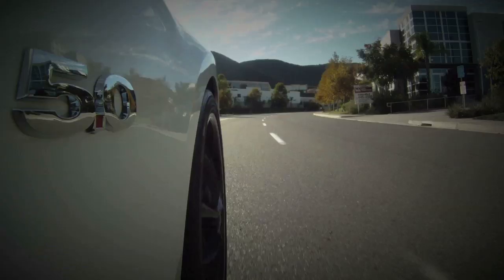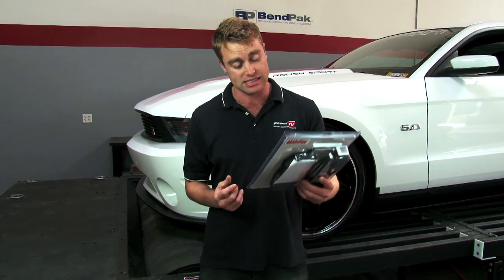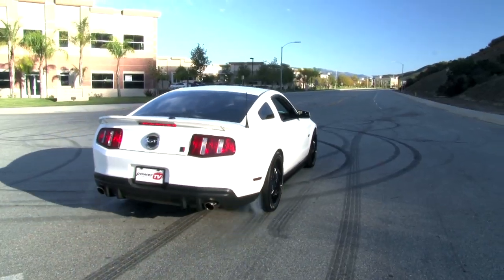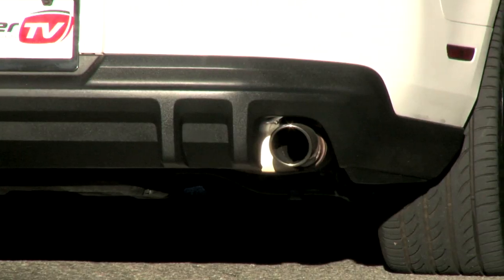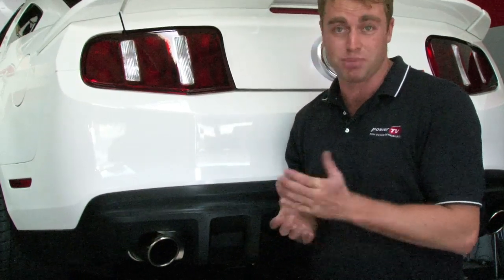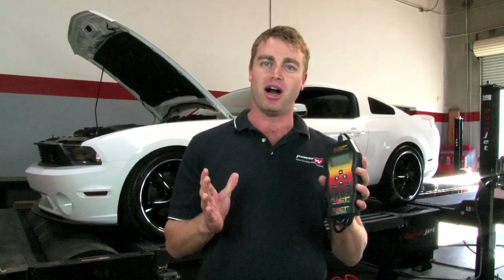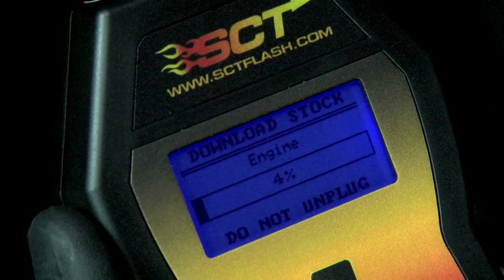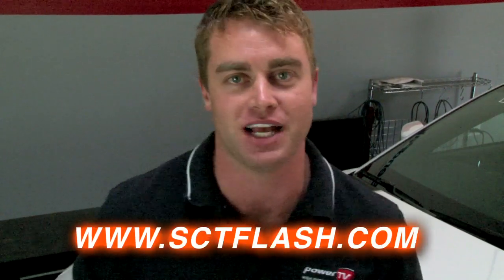StreetLegalTV.com - SCT Flash Tuning 101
The powerTV crew shows you the basics of how to tune a vehicle with an SCT Flash tuner.